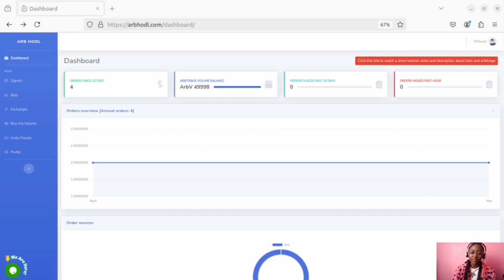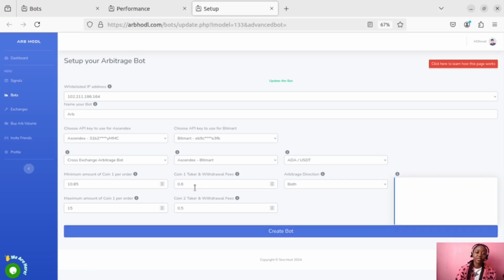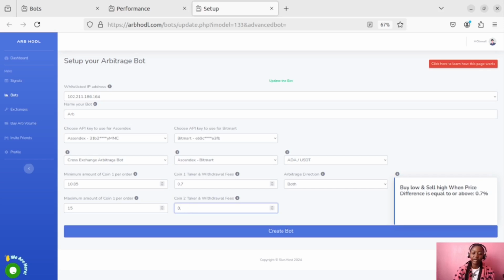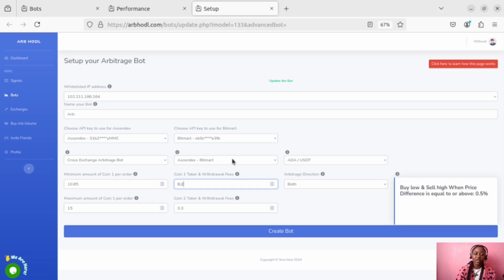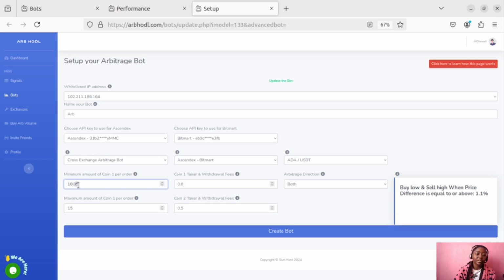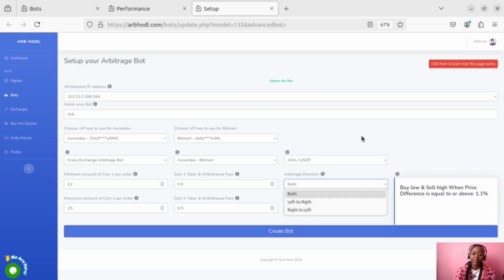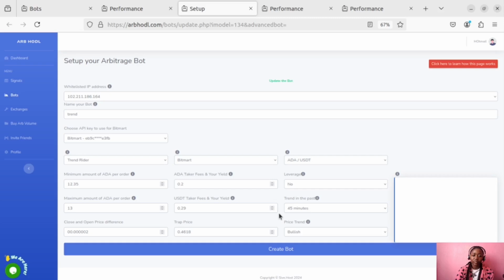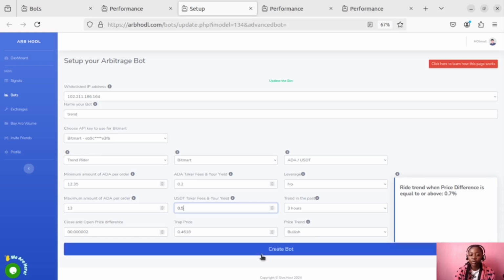Exploring ArbHodL.com's bot settings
This is a tutorial on how to tailor the settings of our bots to your desires